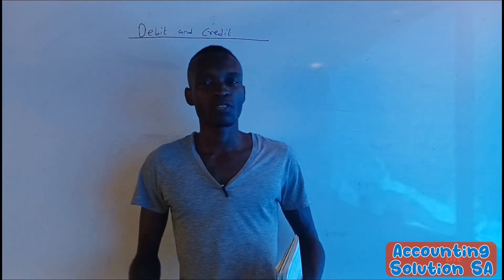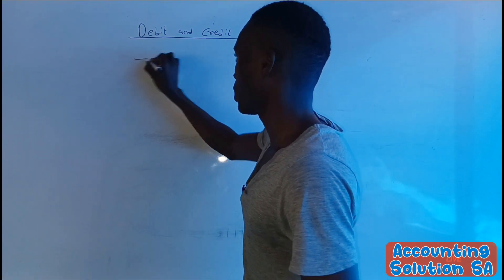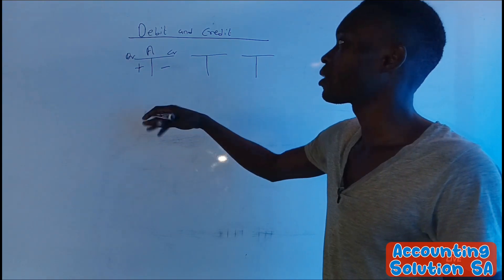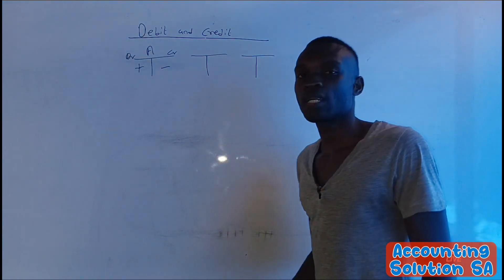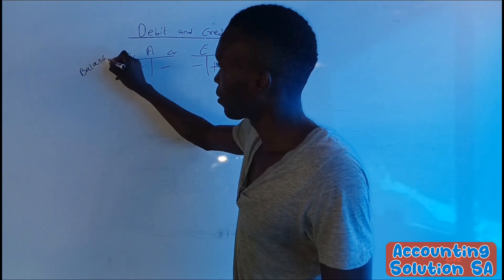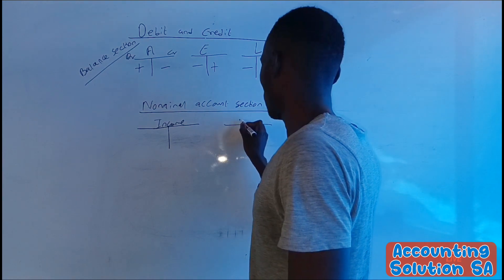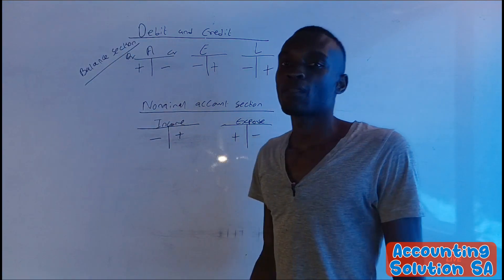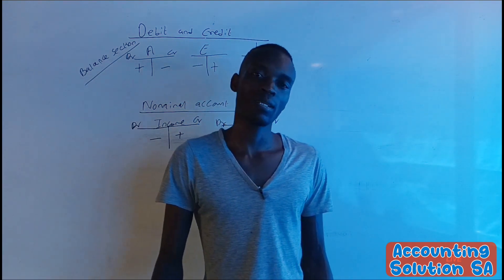What Is Debit and Credit In Accounting ? | Simplified by Accounting Solution SA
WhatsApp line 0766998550